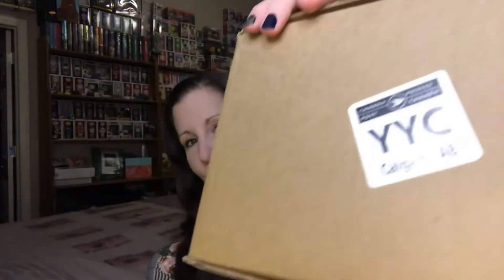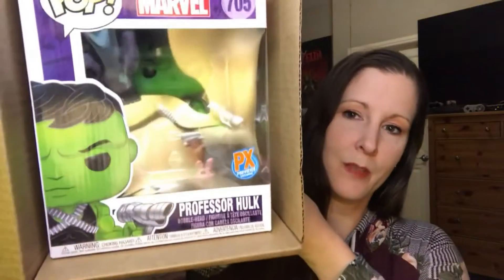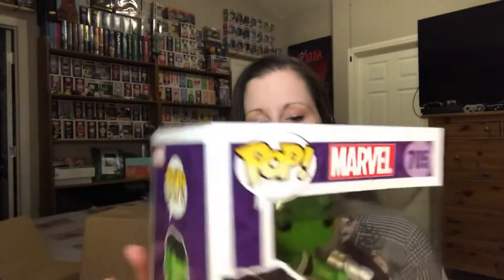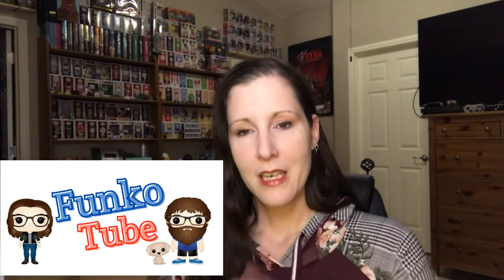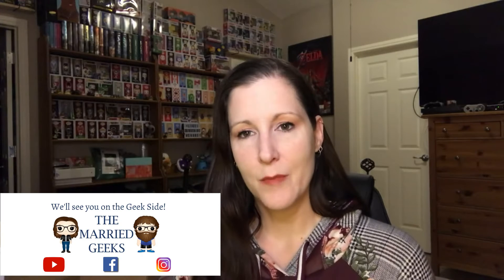PopInaBox Monthly Mystery Box of January 2021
Hey guys here is my January mystery box from Pop In a Box.  I'm bad for waiting to open it on Camra lmao.

((Spoiler))

POP! Marvel - Professor Hulk 705 - PX Previews Exclusive
POP! Television The Flash Fastest Man Alive - Kid Flash 714